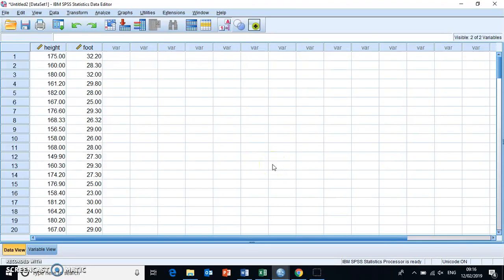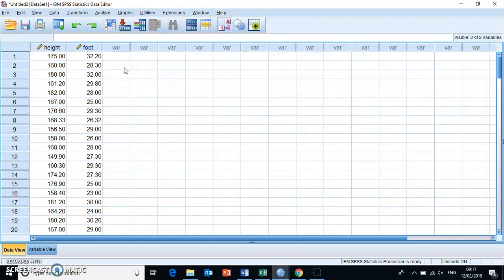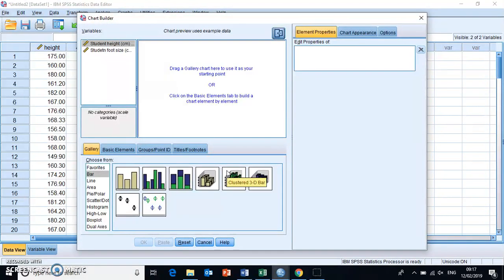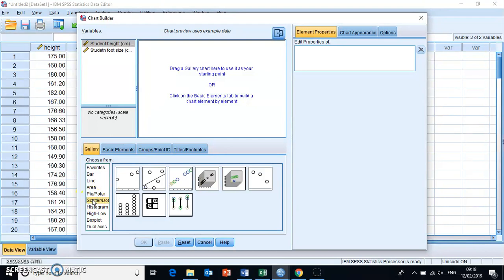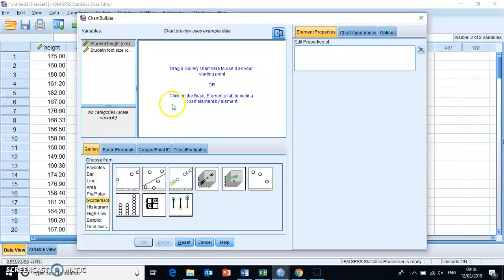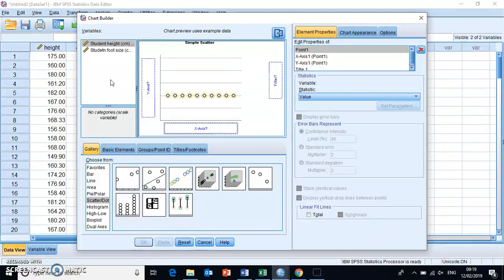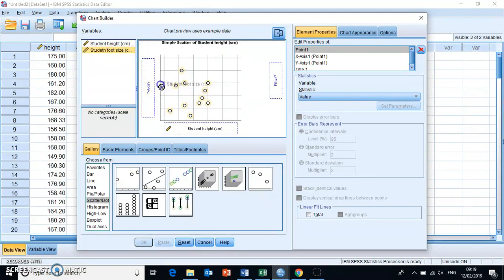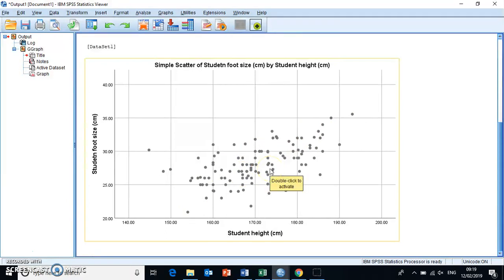Scatterplot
How to create a scatterplot for correlation analyses in SPSS